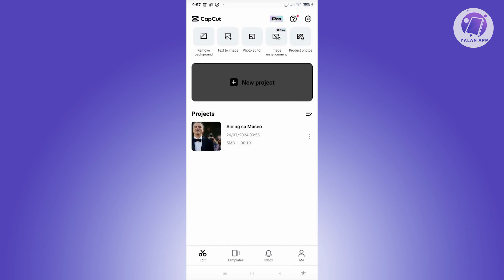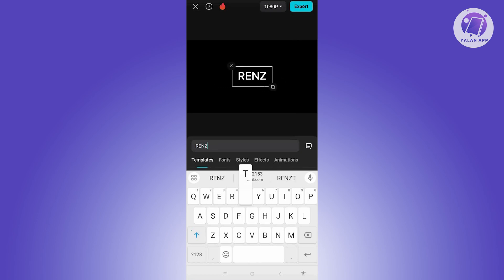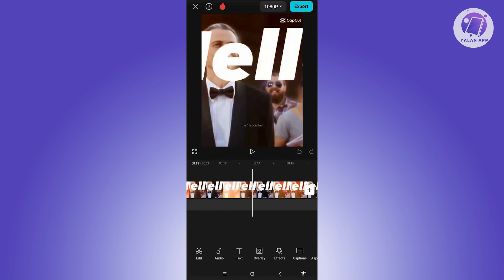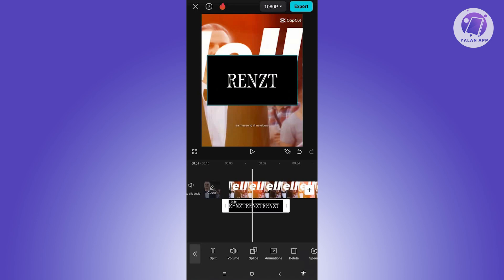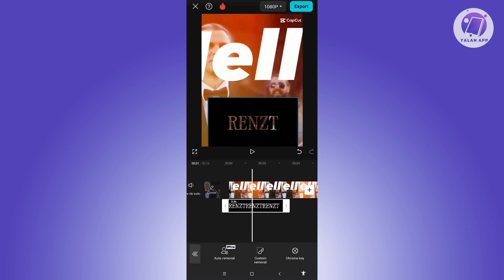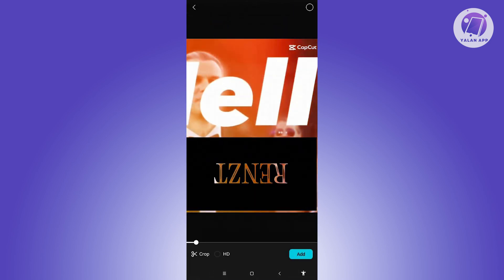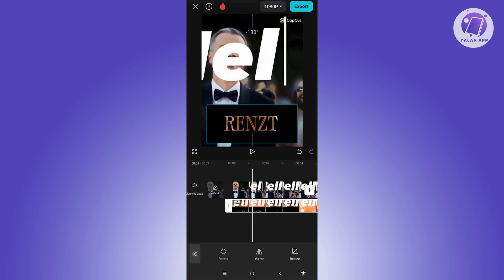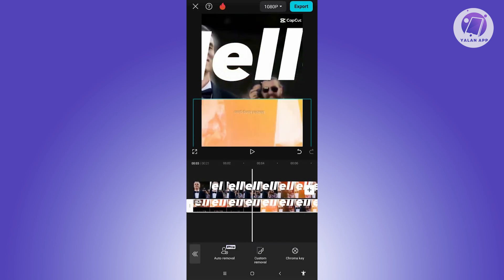Glowing Watermark Tutorial in CapCut (2025)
If you want to be able to create a glowing watermark in CapCut then this video will be perfect for you!